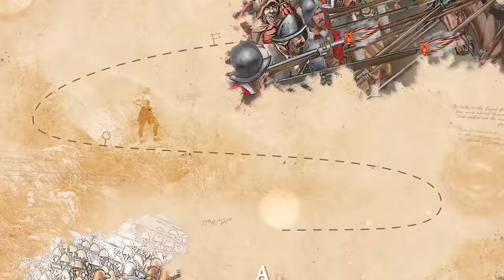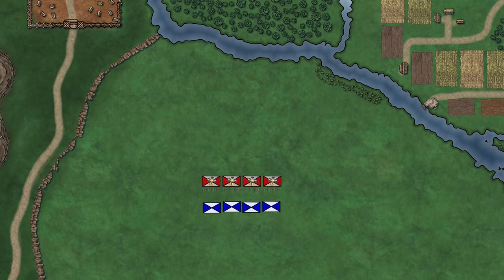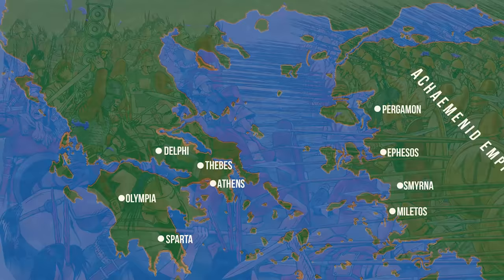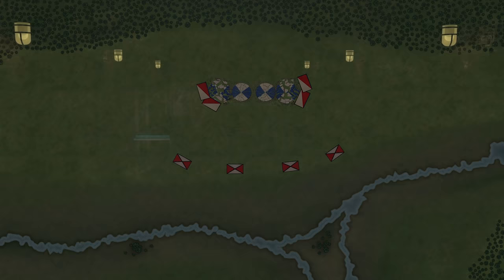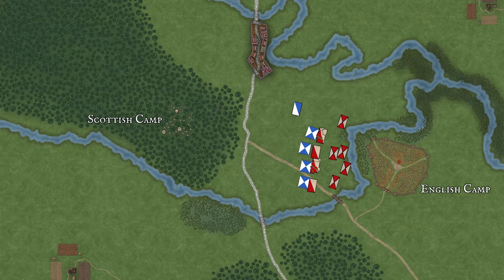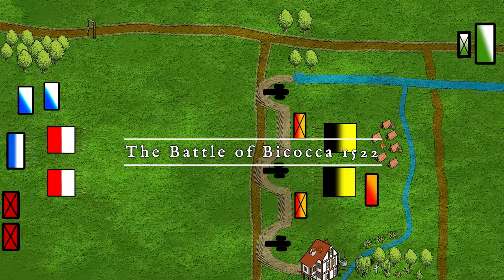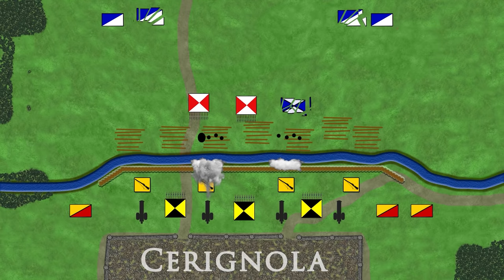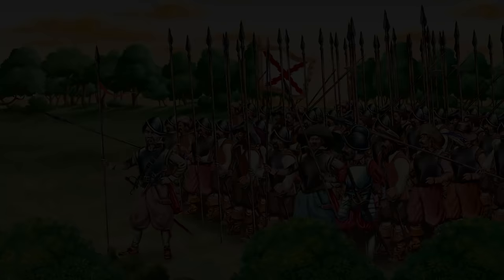7 Pike Squares That Dominated Warfare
Over time various rectangular or square infantry formations dominated the battlefields of the world. From the Macedonian Phalanx which was one pillar of Alexander the Great’s success, to the Schiltron as a decisive factor in the Scottish struggle for independence, to the Spanish tercio, the war machine helping the Habsburgs to control Europe, these formations shaped the warfare of their time decisively. In this video we will look at some hand-picked examples, work out some of these formations' most central characteristics - and look at several of their most famous battles as well.

Chapters:
00:00 - 00:52 Intro
00:52 - 06:26 Ancient Greek Phalanx
06:26 - 08:02 Scottish Schiltron
08:02 - 09:05 Nord VPN
09:05 - 10:46 Scottish Schiltron part 2
10:46 - 13:16 Swiss Pike Square
13:16 - 15:43 Landsknecht Pike Square
15:43 - 18:04 Spanish Tercio
18:04 - 21:17 Dutch Battalion
21:17 - 23:15 Swedish Brigade

Further Reading:
Baumann, Reinhard, Landsknechte, Ihre Geschichte und Kultur vom späten Mittelalter bis zum Dreissigjährigen Krieg, München 1994.
Burckhardt, L., “Phalanx”, in: Brill’s New Pauly Online, Hubert Cancik and Helmuth Schneider (eds), last visited 05 February 2022
Campbell, B. J., “Legio”, in: Brill’s New Pauly Online, Hubert Cancik and Helmuth Schneider (eds), last visited 05 February 2022
Rogers, C. J., Tactics and the face of battle, in: Tallet, F., Trim, J.B. (Ed.), European Warfare 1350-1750, 2010, p. 203-235.
Kloosterhuis, J., s.v. “Infantry” in: Enzyklopädie der Neuzeit Online.
Lopez, I., The Spanish Tercios 1536–1704, 2012.
Mallet, M., Shaw, C., The Italian Wars 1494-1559. War, State and Society In Early Modern Europe, 2012.
Nimwegen, Van, O., The transformation of army organization in early-modern western Europe, c. 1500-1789, in: Tallet, F., Trim, J.B. (Ed.), European Warfare 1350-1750, 2010, p. 159-180.
Ortenburg, G., Landsknechte. Waffe und Waffengebrauch (Heerwesen der Neuzeit, Abt. 1, Bd. 1) Koblenz 1984.
Sikora, M., s.v. “Tercio” in: Enzyklopädie der Neuzeit Online.
Tallet, F., Trim, ‘Then was then and now is now’: an overview of change and continuity in late medieval and early-modern warfare, in: Tallet, F., Trim (Ed.), J.B., European Warfare 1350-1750, 2010, p. 1-27.
Wijn, J. W., Military Forces and Warfare 1610-48, In: The New Cambridge Modern History Volume I, The Decline of Spain and the Thirty Years War 1609-48/59, 1971.p. 202-225.